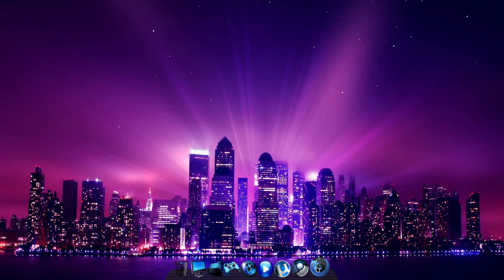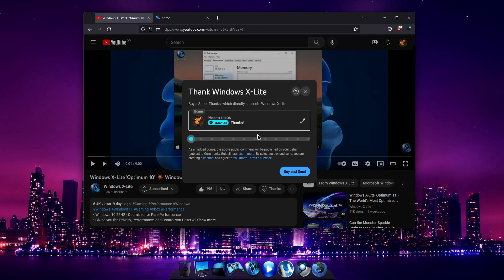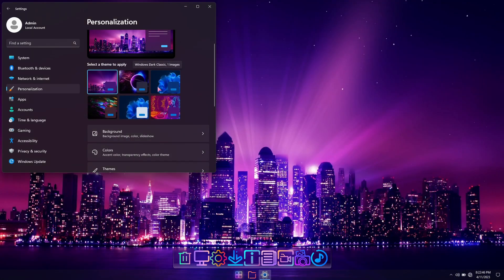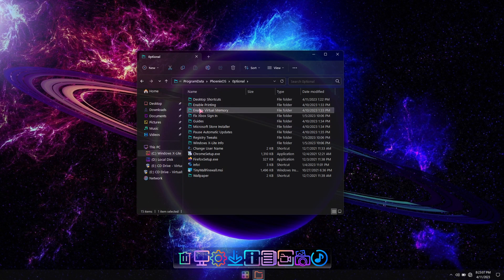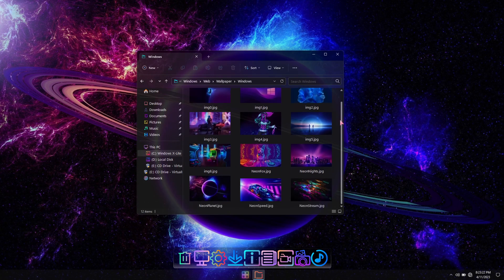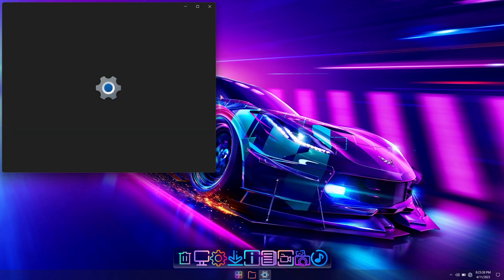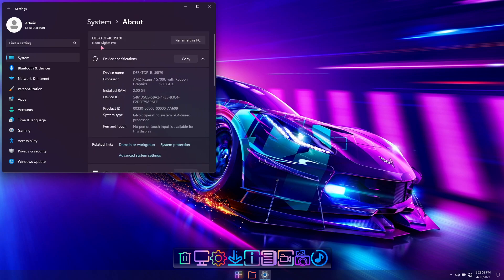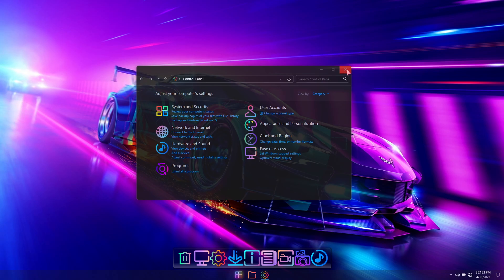This Windows 11 Version is a GAME CHANGER!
• Windows 11 22H2 - Optimized for Pure Performance!
• Giving you the Privacy, Performance, and Control you Deserve!

💥 Our Upcoming *Windows 11 X-Lite 'Neon Nights Pro'* By FBConan

🔥Best Deals on N100 Mini PC's here!: (Best U.S.A. Links)
*• Beelink S12 Pro (16GB DDR4 RAM)
*• Trigkey G4 (16GB DDR4 RAM)
*• Beelink EQ12 (8GB DDR5 RAM)
*• Beelink EQ12 (16GB DDR5 RAM)

🔥And Here!: (Best Global Links)
*• Beelink N100 Mini PC's
*• Trigkey N100 Mini PC's

🔥Also Recommended!:
*• Gaming Laptops
*• Mini PC's